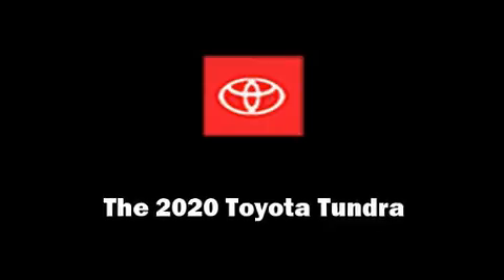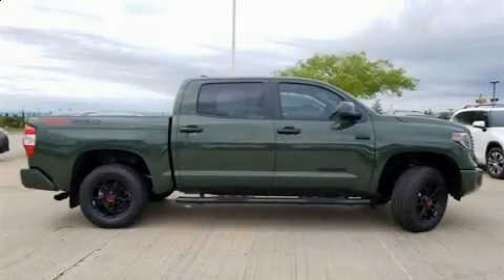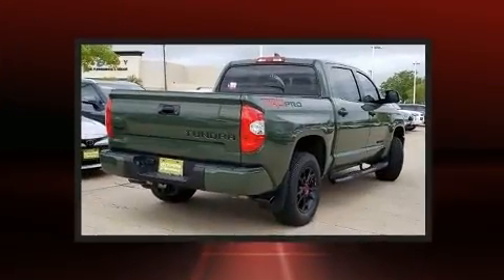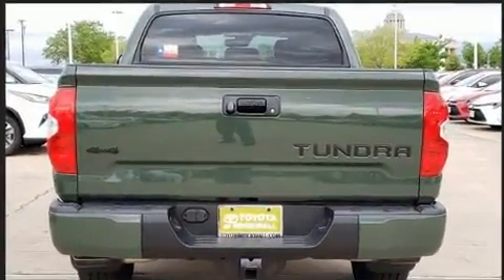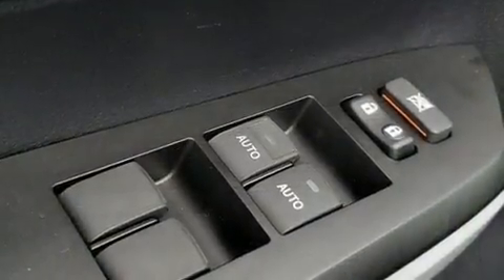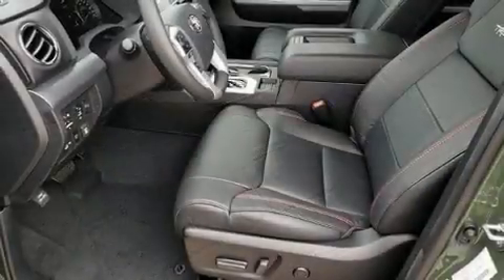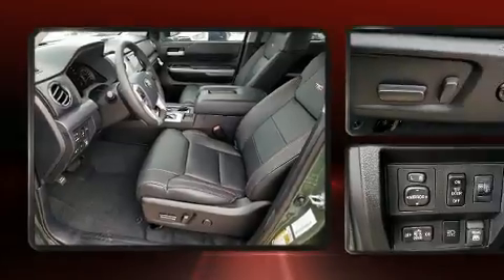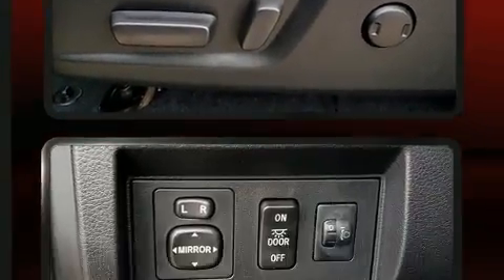2020 Toyota Tundra TRD Pro 5.7L V8 in Rockwall, TX 75087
Introducing the 2020 Toyota Tundra. This 4 door, 5 passenger truck stands out among competitors in its class! It features an automatic transmission, 4-wheel drive, and a powerful 8 cylinder engine. Top features include front bucket seats, leather upholstery, a rear step bumper, air conditioning, skid plates, lane departure warning, remote keyless entry, and power windows. For drivers who enjoy the natural environment, a power moon roof allows an infusion of fresh air. Audio features include a CD player with MP3 capability, steering wheel mounted audio controls, and 12 speakers, providing excellent sound throughout the cabin. Toyota also prioritized safety and security by including: dual front impact airbags, head curtain airbags, traction control, brake assist, a security system, an emergency communication system, and 4 wheel disc brakes with ABS. Adaptive cruise control maintains a pre set distance behind the car ahead of you, simplifying highway driving and enhancing safety. Our team is professional, and we offer a no-pressure environment. They'll work with you to find the right vehicle at a price you can afford. Please don't hesitate to give us a call.